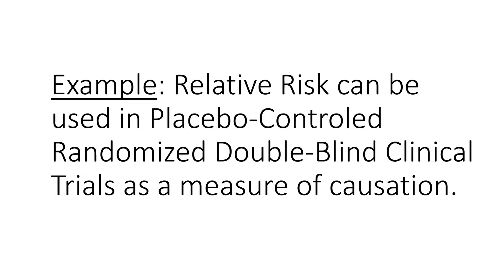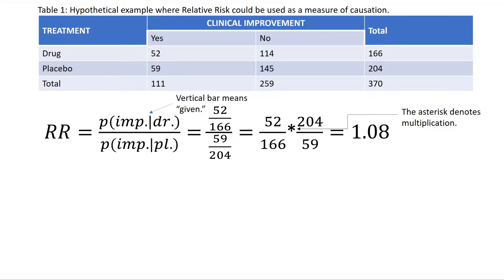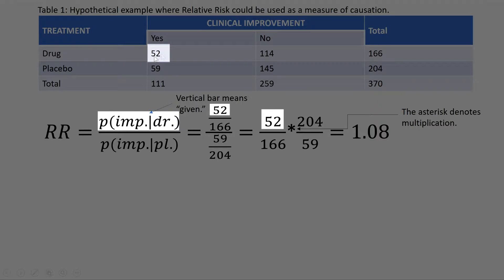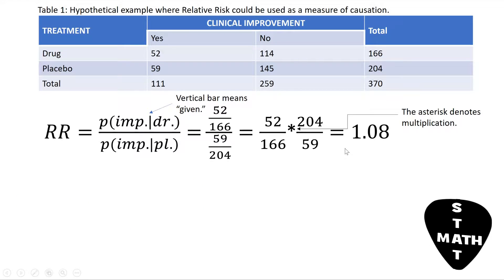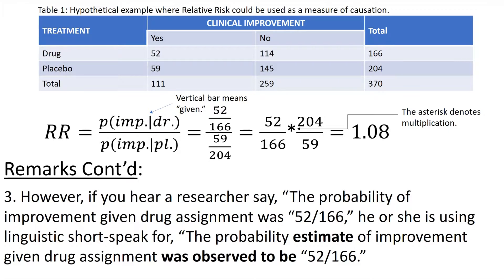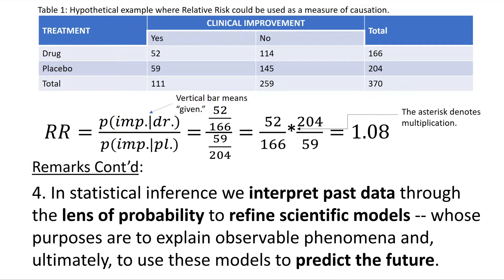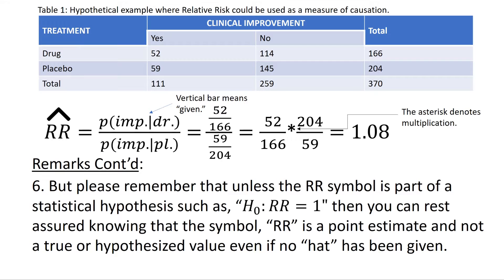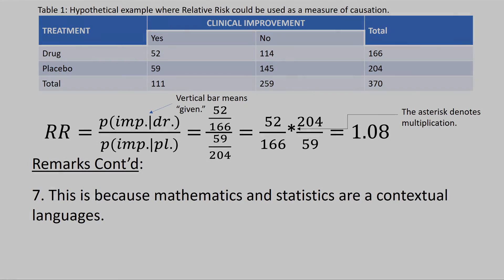RELATIVE RISK Part 3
Important for biostatistics, and data science courses, and for the United States Medical Licensing exam -- USMLE. This topic is a real-world application of conditional probability and conditional odds.